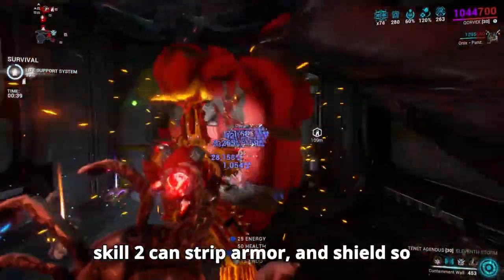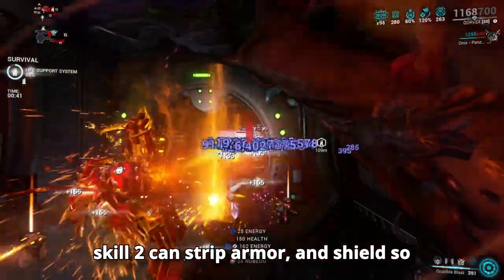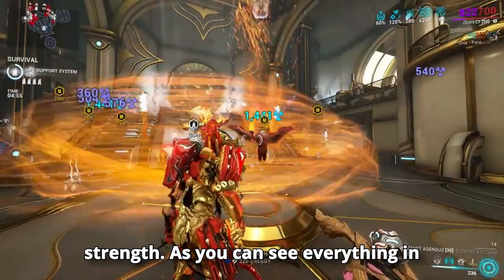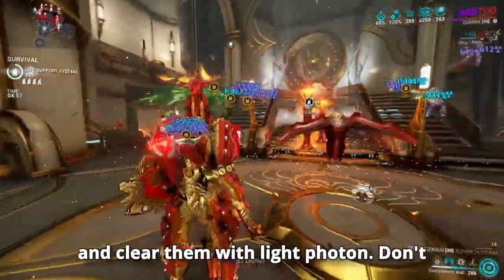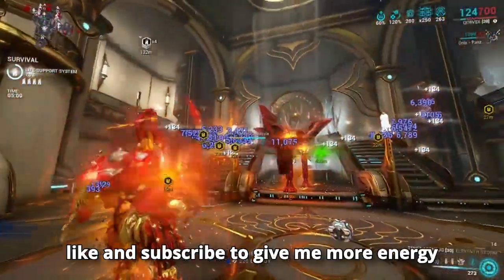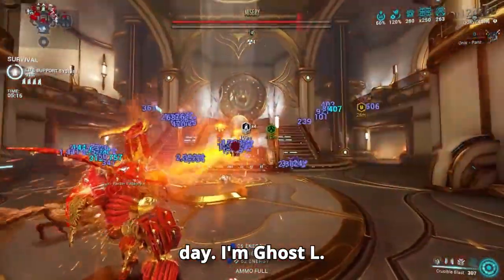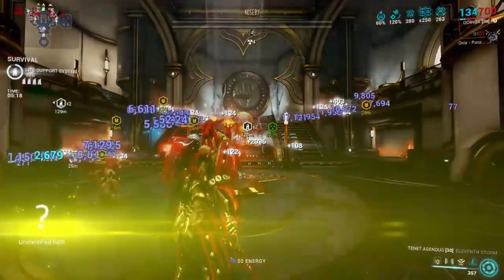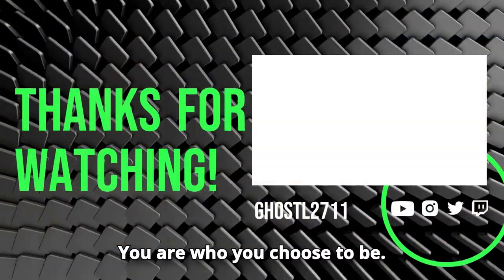Iron Man at Home Version| Warframe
I will upgrade better build in future
I don't know just play like your way! Thank a lot and Have a good day❤